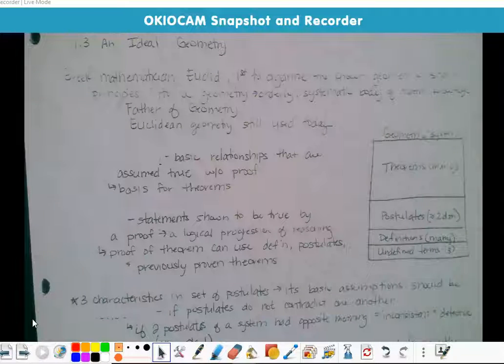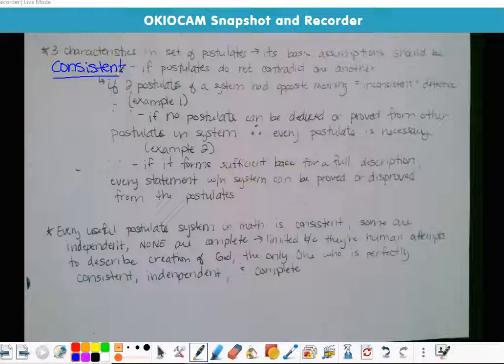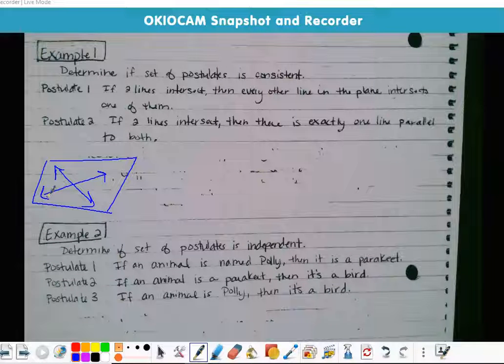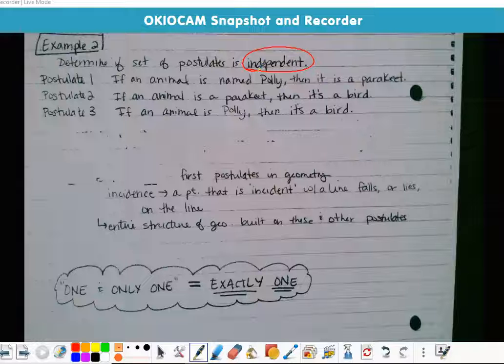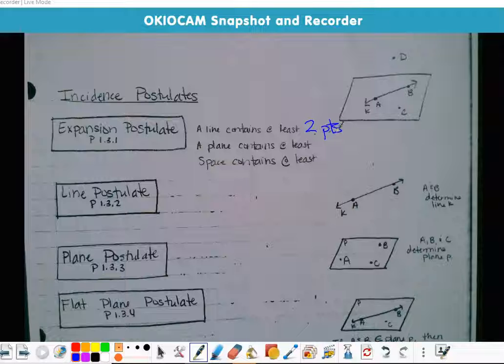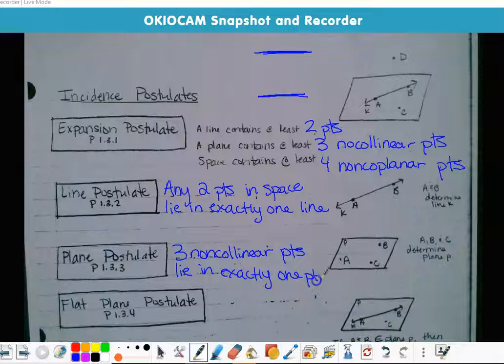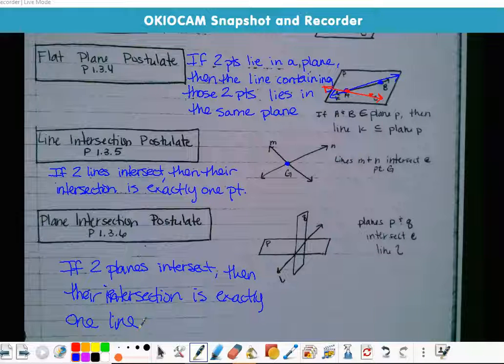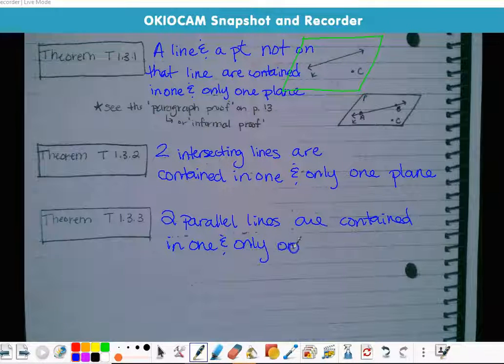Geo L 1 3